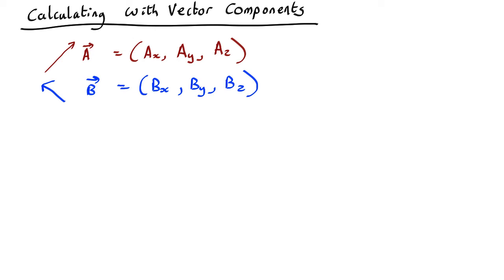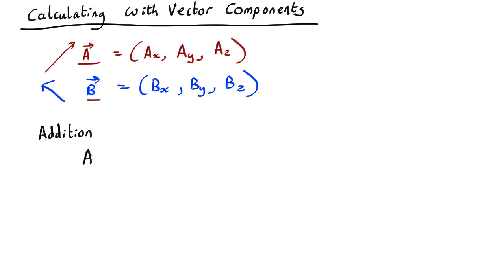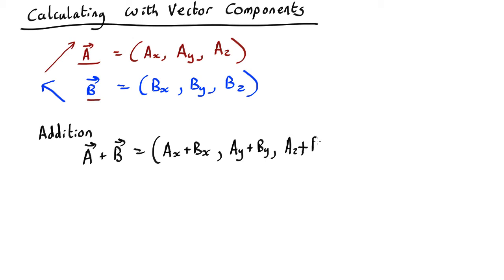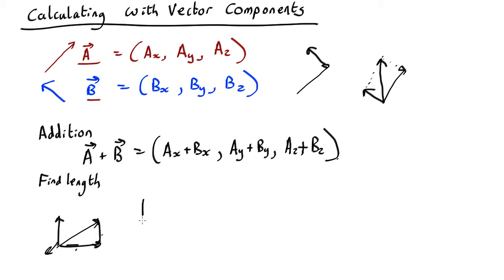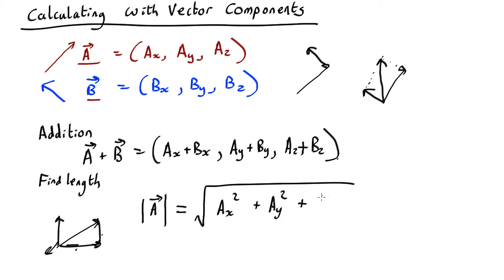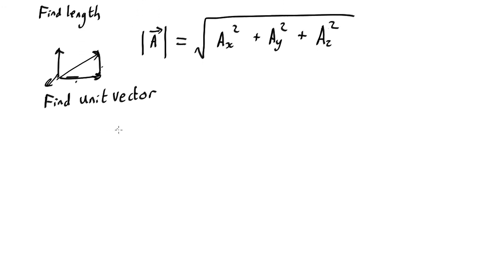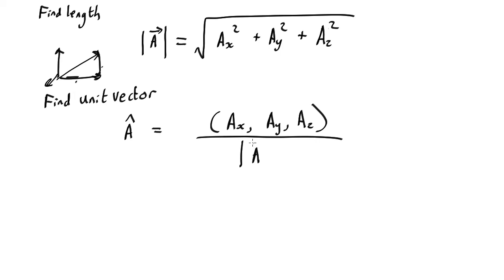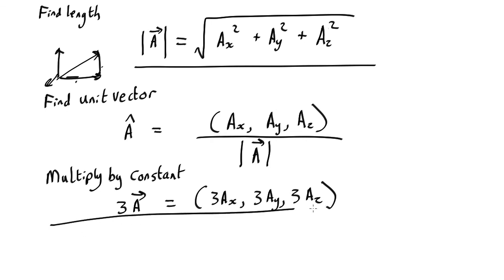V4.0d Calculating with vector components